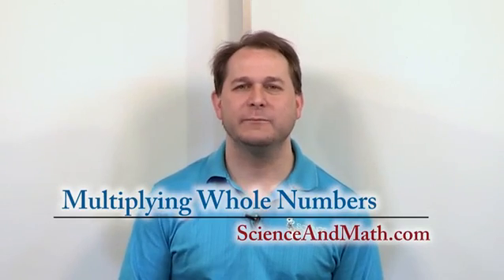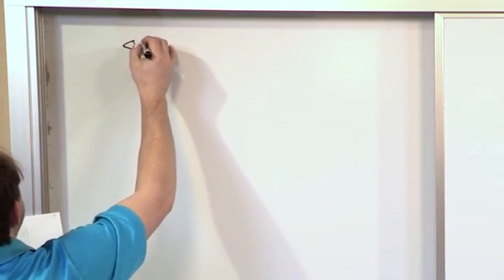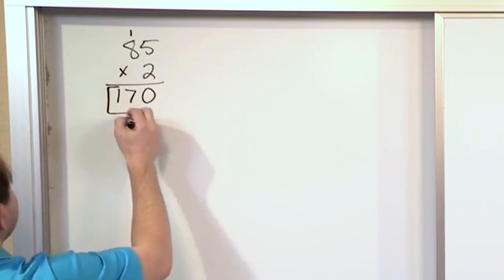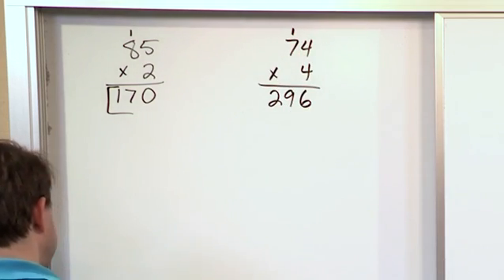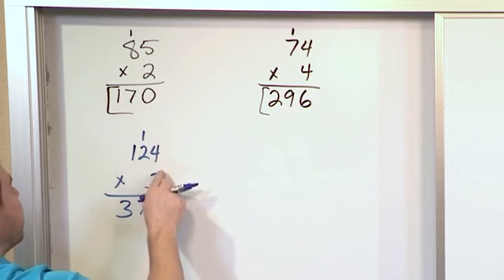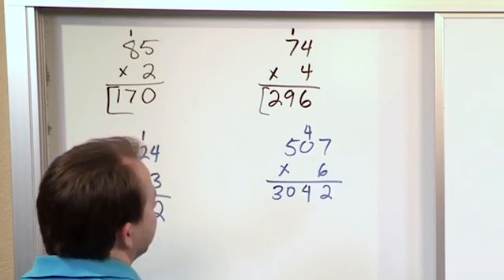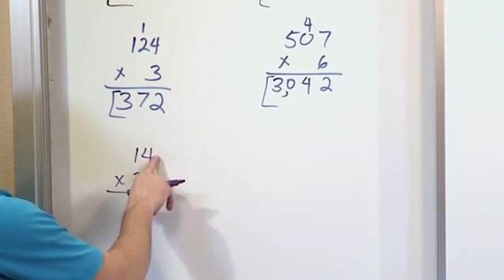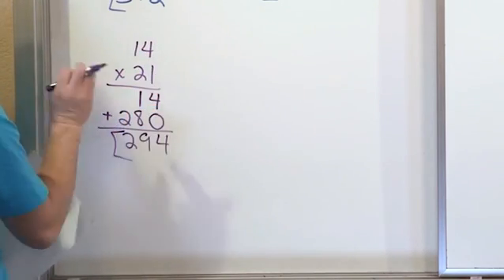Lesson 9 - Multiplying Whole Numbers (5th Grade Math)